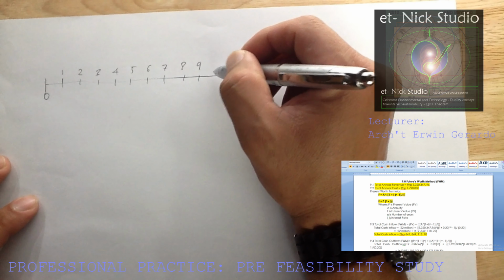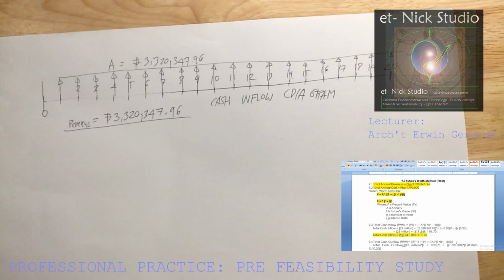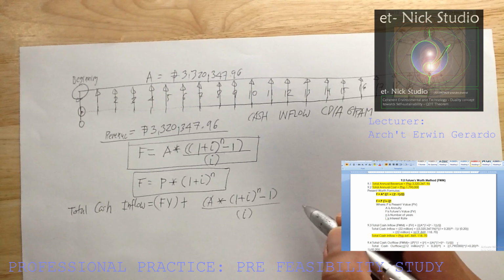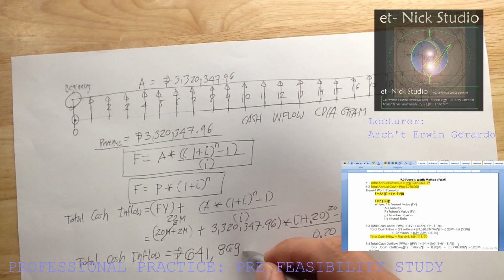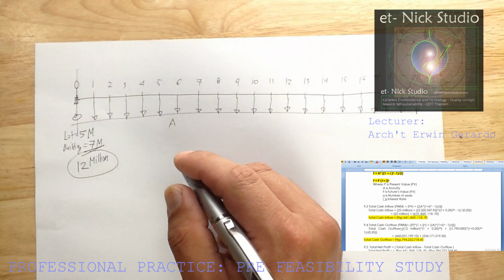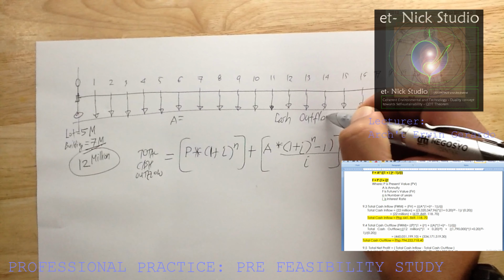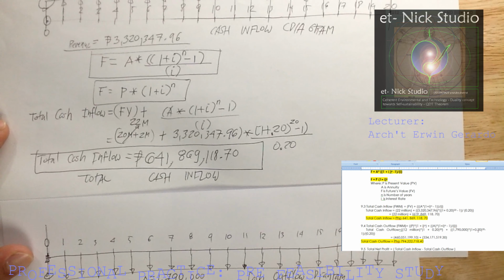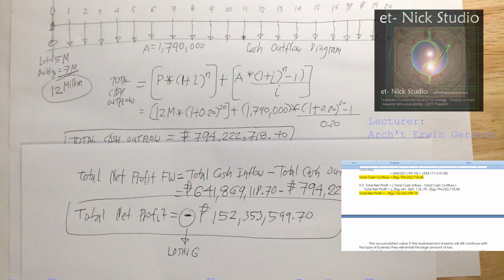Pre feasibility Study/ PART 5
Arch't. Erwin Gerardo talks about  Pre feasibility study based on Professional Practice

Topic:  Pre feasibility Study (Professional Practice)
Lecturer: Erwin Gerardo
Venue: etNick Studio HQ